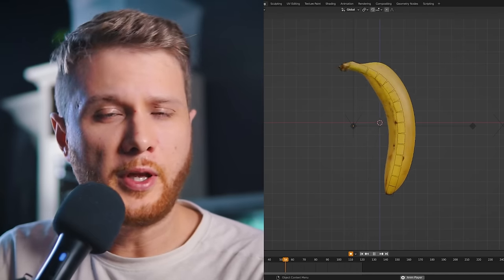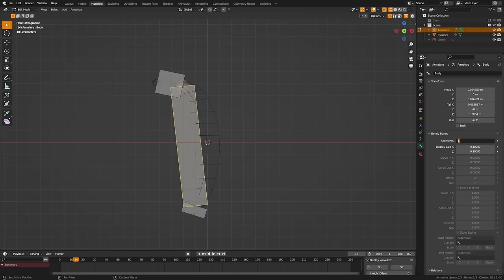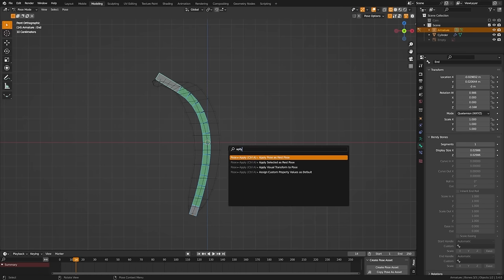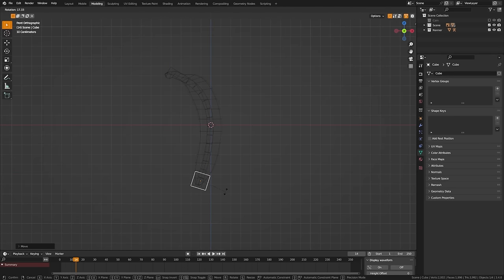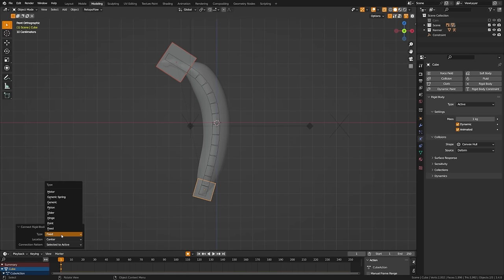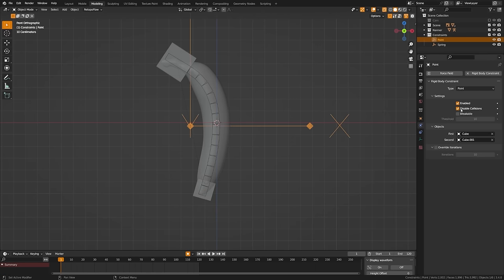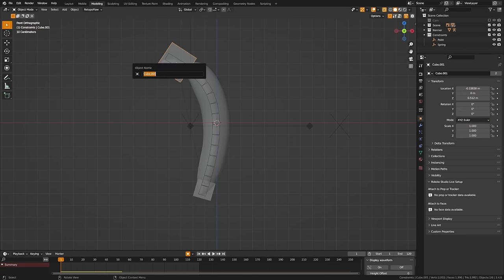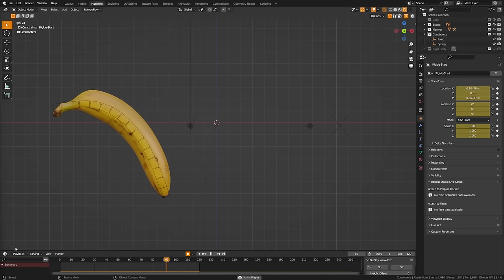EASY Floppy & Jiggle Physics Rig in Blender 3D